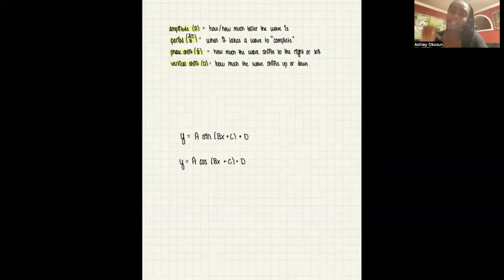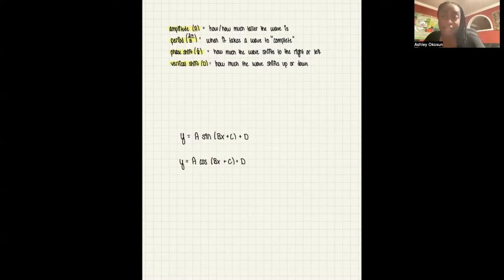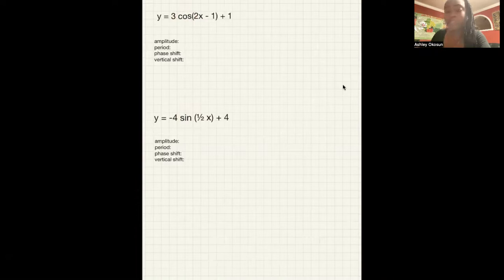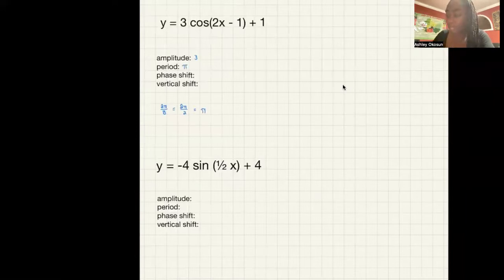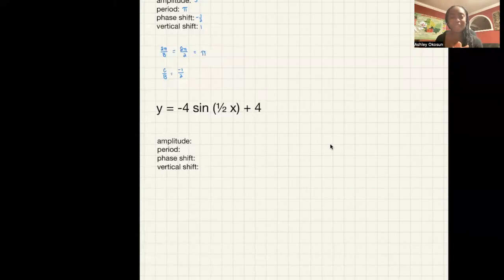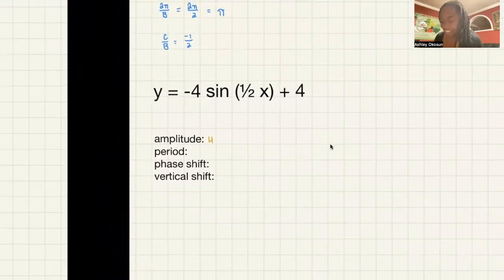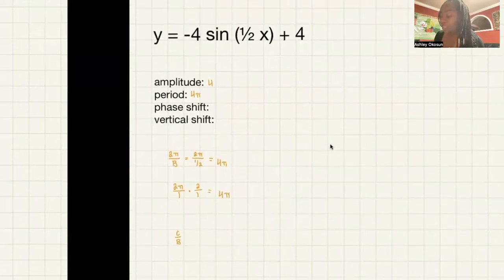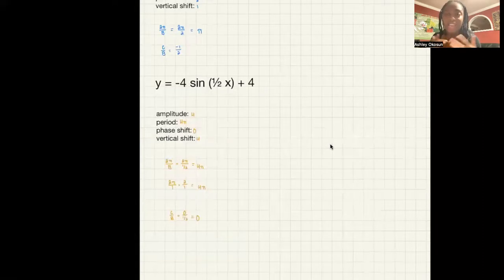Amplitude, Phase Shift, Period, and Vertical Shift (MATH1113)